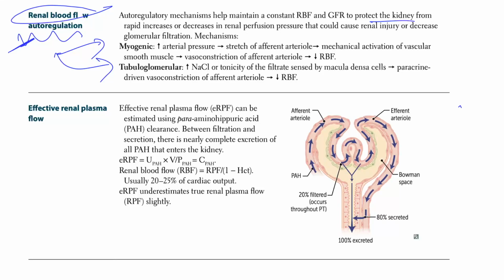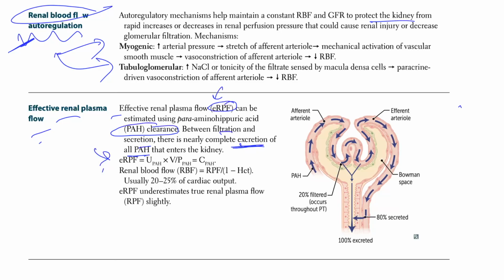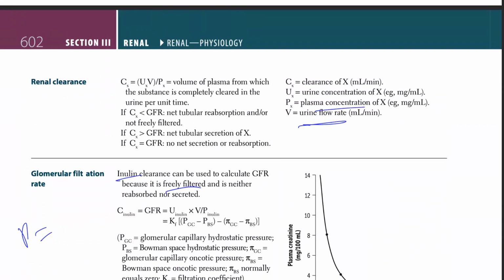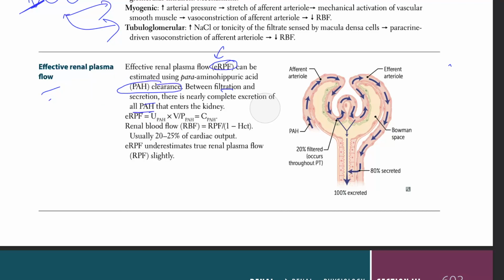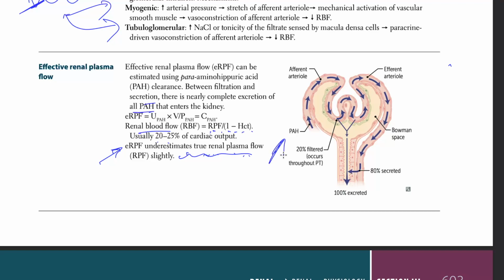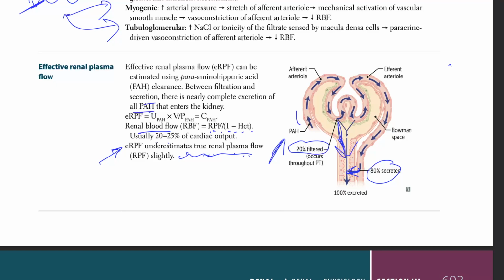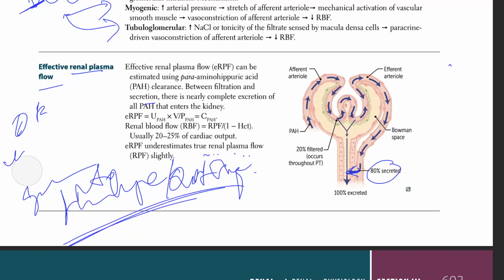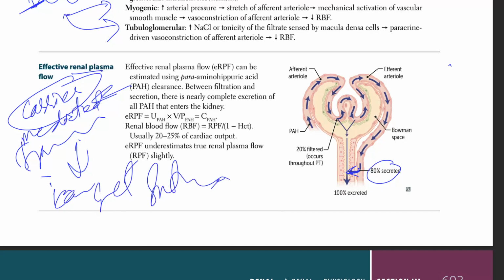USMLE - #14 ERP Effective Renal Plasma Flow | USMLE STEP 1